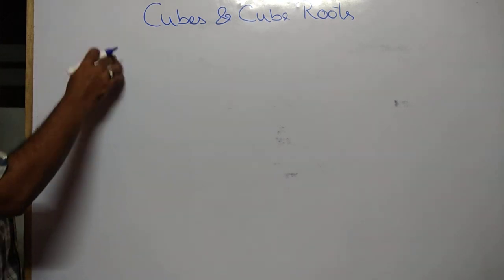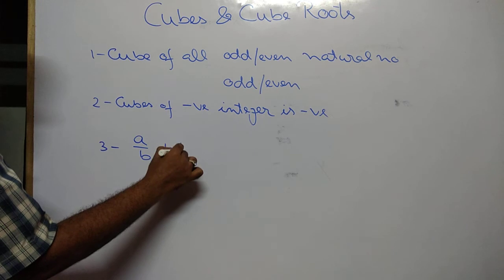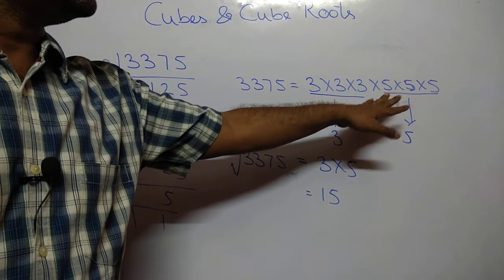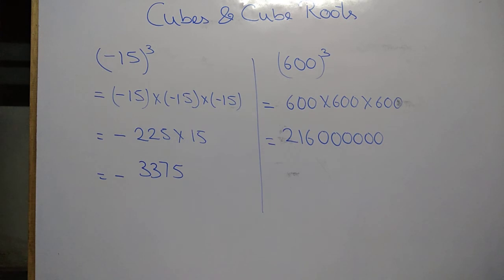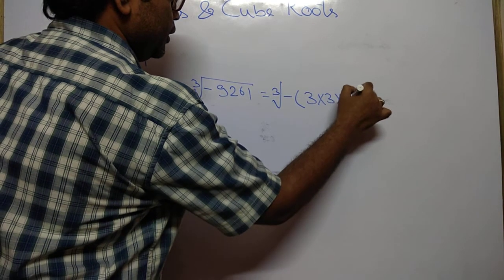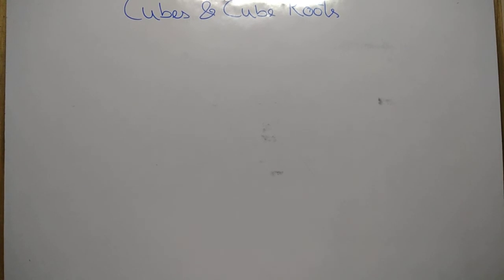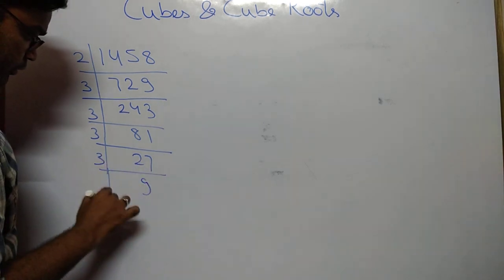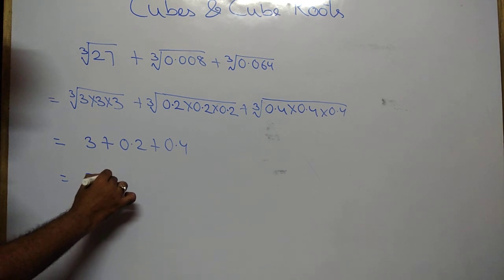Class - 8, Subject - Maths, Cubes and Cube Roots